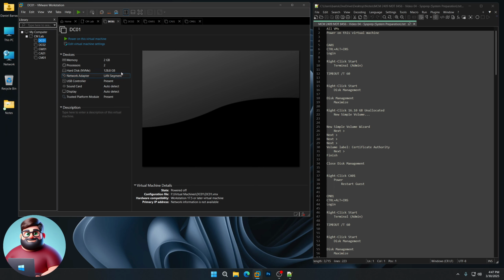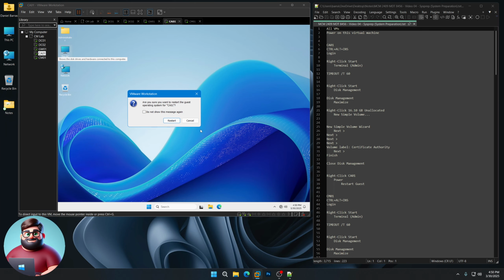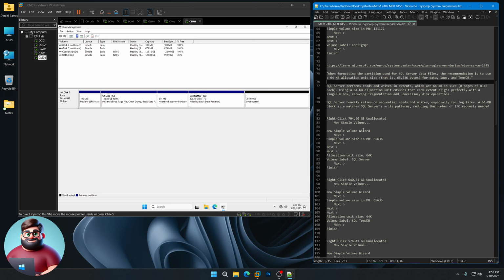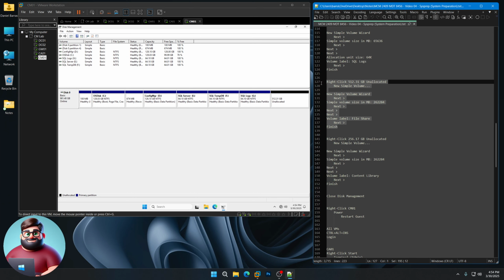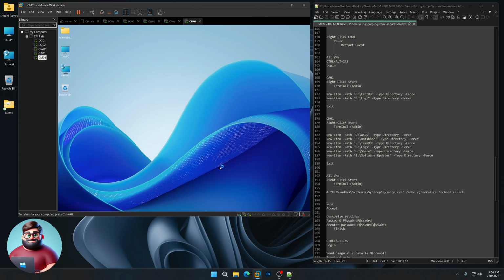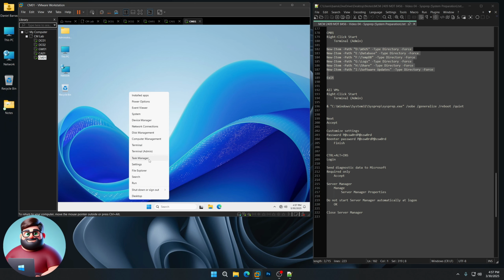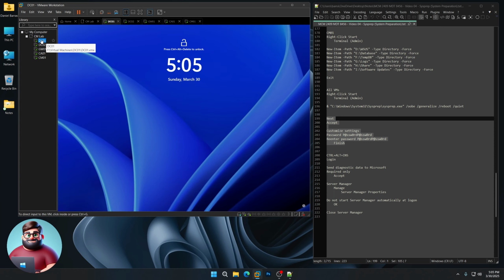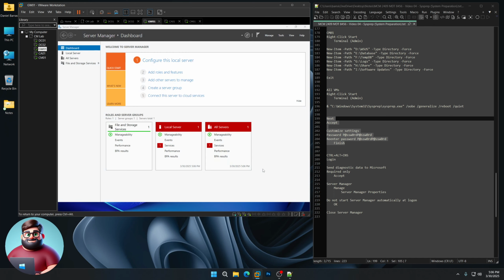MCM 2409 & MDT 8456 - Video 04: Sysprep (System Preparation)